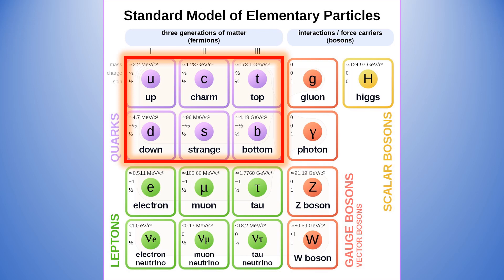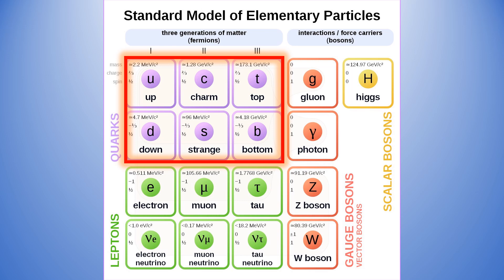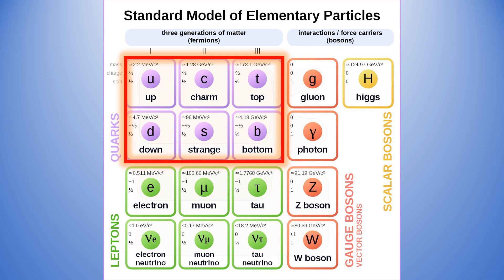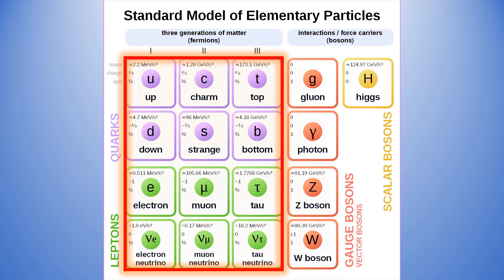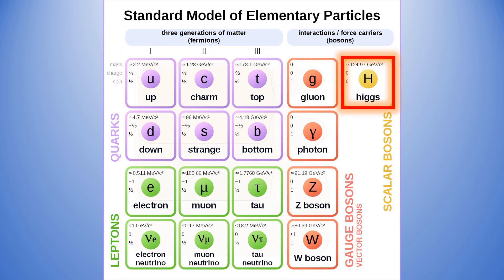The Standard Model Particles | Disappointed it's so ugly?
Lost in Math: How Beauty Leads Physics Astray Paperback – Illustrated, June 2, 2020
by Sabine Hossenfelder
"If the perception of beauty was an evolutionary developed response to a successful theory, then why do so many theoretical physicists complain about the ugliness of the standard model, the most successful theory ever? And why do they find beauty in unsuccessful theories like SU(5) unification?"

"There has been no progress in the foundations of physics for 40 years. In my book "Lost in Math" I have explained why that is and what can be done about this. In this video, I briefly summarize the content of the book."

0:00 Quarks
0:25 Gluons
0:38 Leptons
1:00 Electroweak Bosons
1:23 Three Generations
1:49 Higgs

Why do we see so many headlines that say physicists may have discovered a fifth force? What's so special about the fifth force? What is it and what can we do with it?